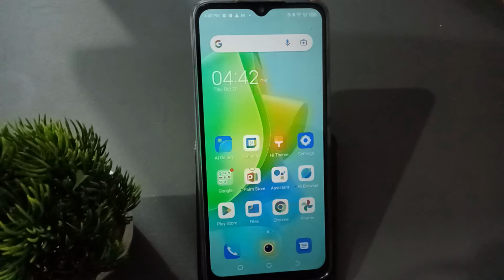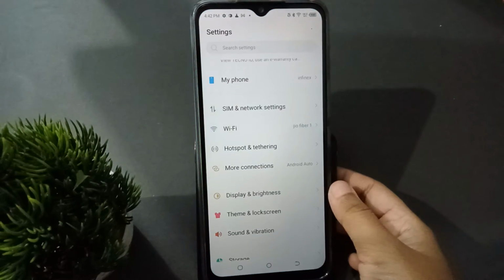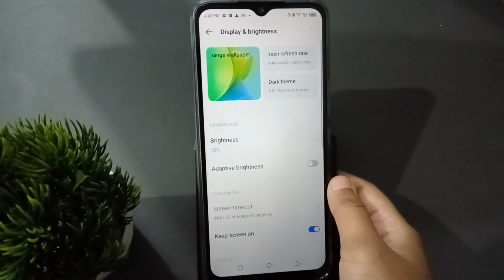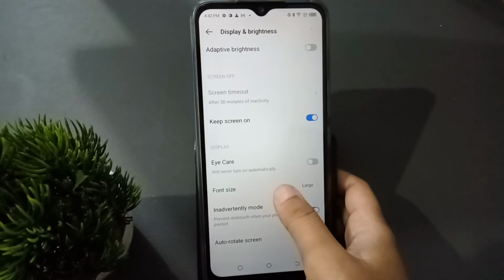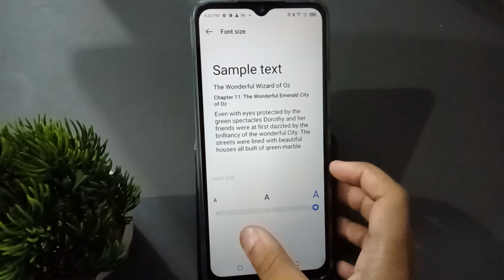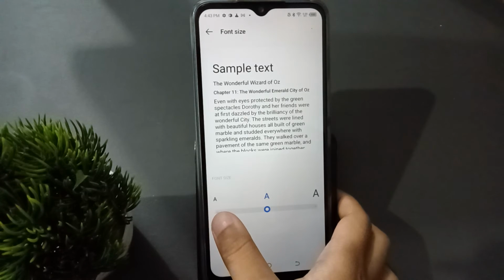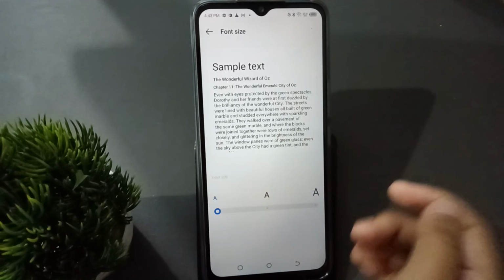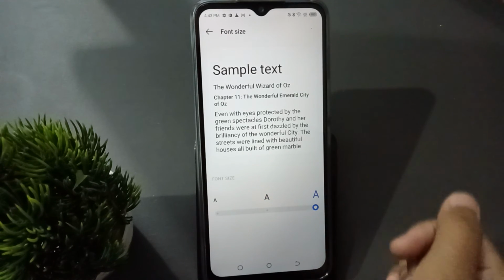how to increase font size infinix smart 6